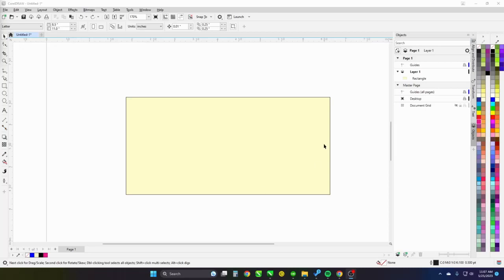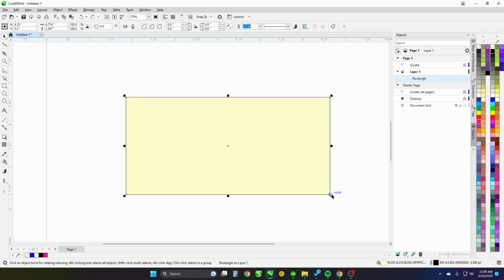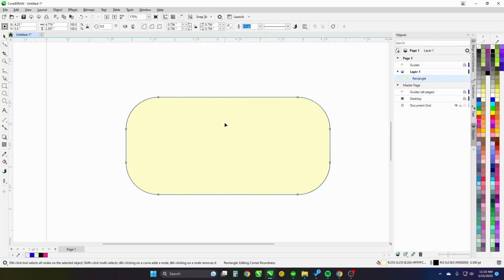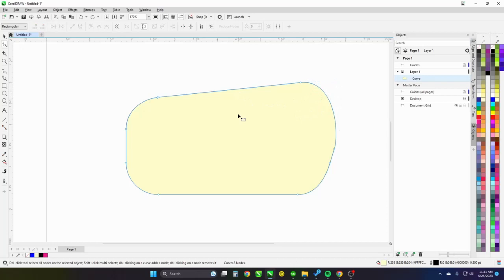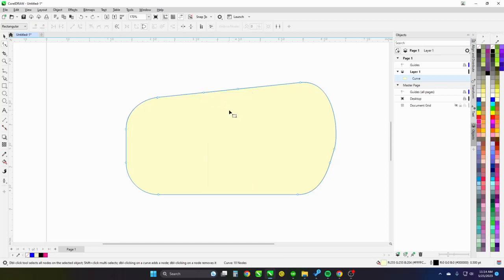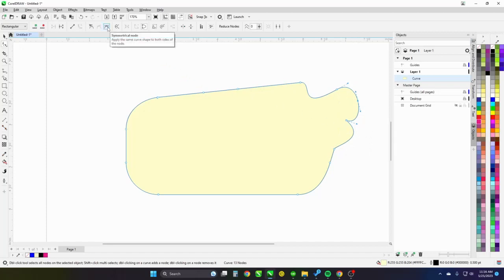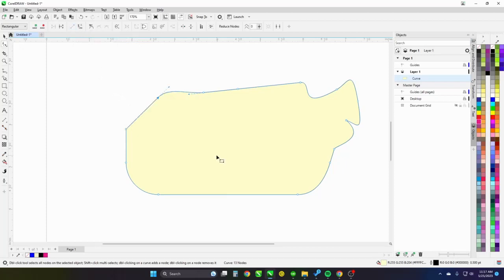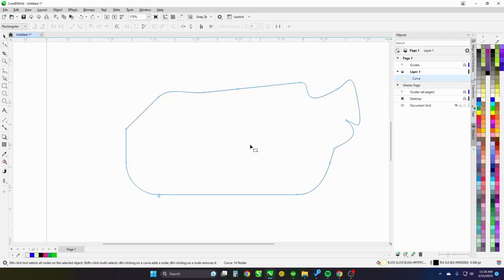Node Tutorial Video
A video on understanding what nodes are, what they do, and how to use them.